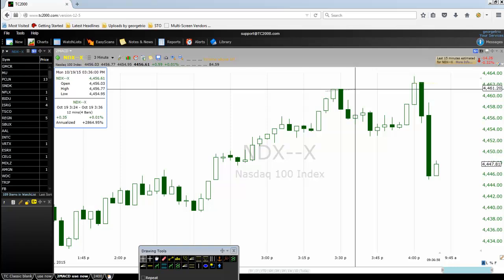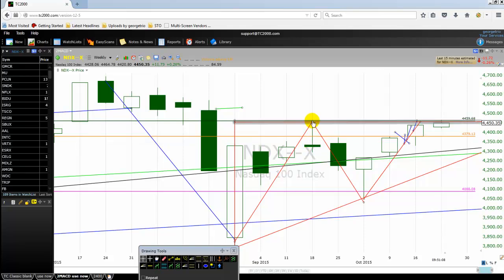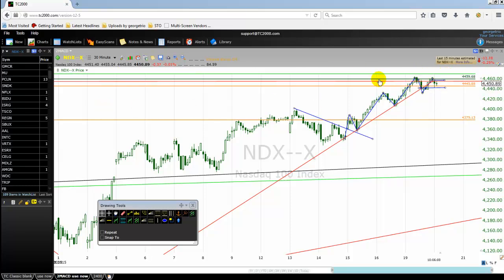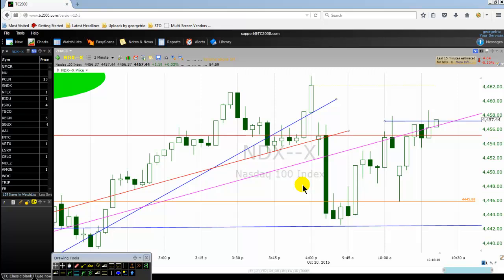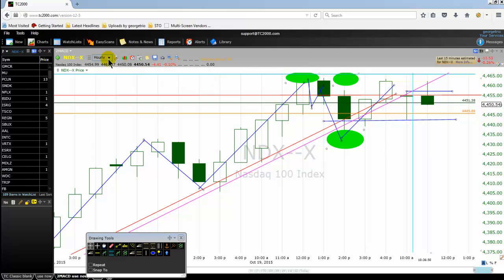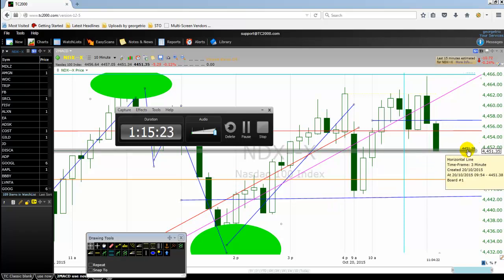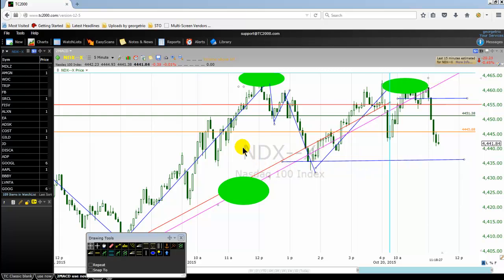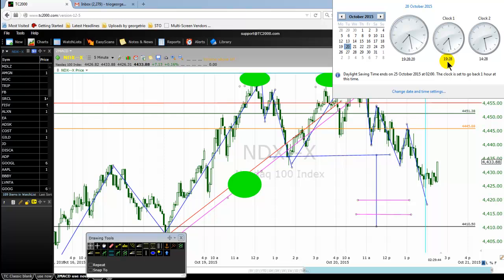A Stock Trader Is Live Trading The Nasdaq 100 Inde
A Stock Trader Is Live Trading The Nasdaq 100 Index
A complete guide to improve day trading strategies in real time.
Watch this live trading demonstration and learn from our day trading experience and errors.  This tutorial shows a day trader
live trading the NASDAQ-100 index.  Improve your day trade now.
Get started.

goo.gl/B5HLQP